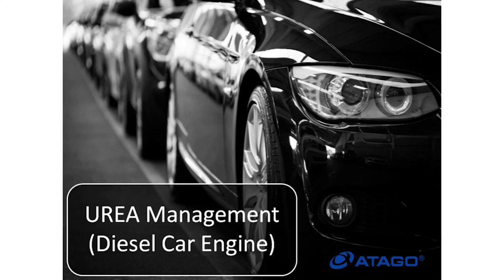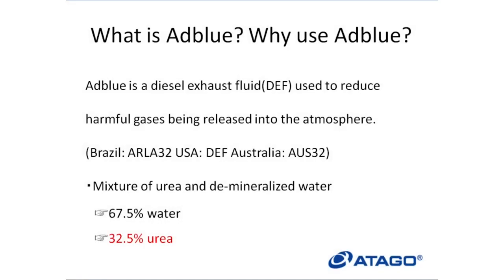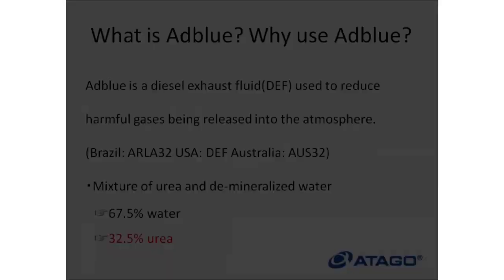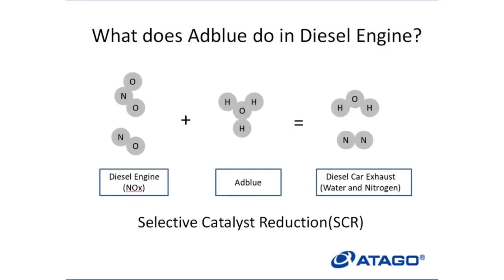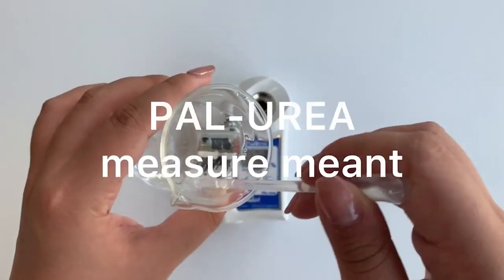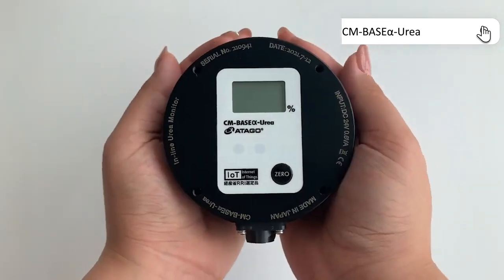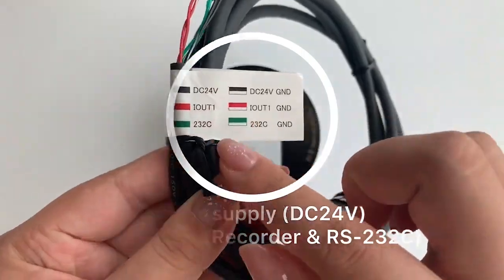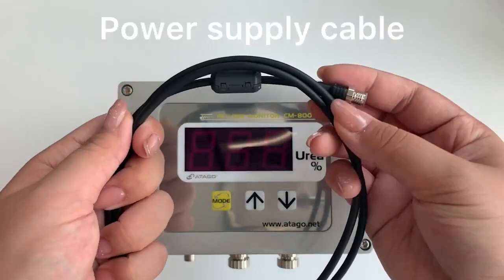Urea management ~From hand-held to Inline refractometer~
"Manage urea (Adblue/ DEF/ ARLA32/ AUS32) concentration using a ATAGO`s instrument!
Measuring the concentration of urea is important to make sure that there is no harmful gases being released in the atmosphere.
In the video, 3 kinds of instrument is being introduced. (Hand-held and 2 inline)